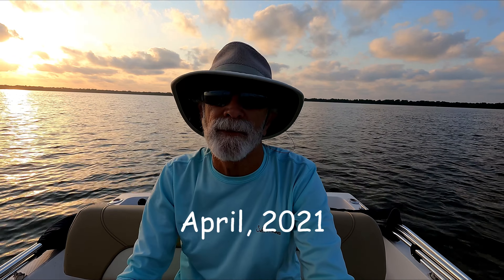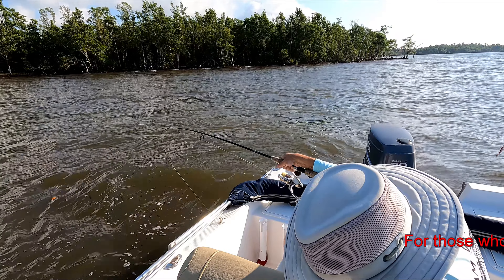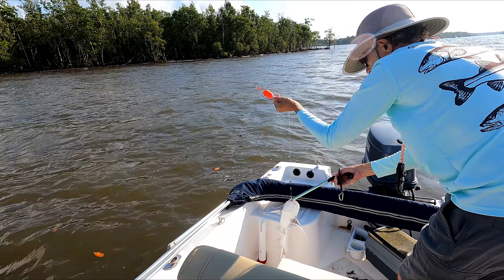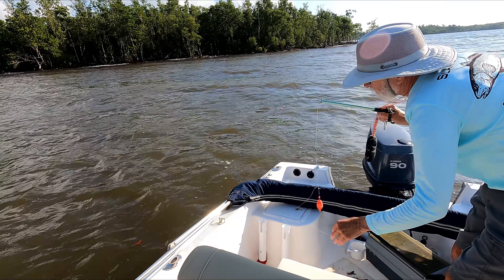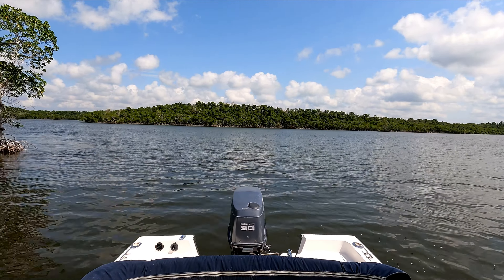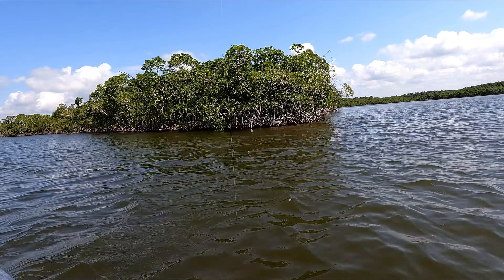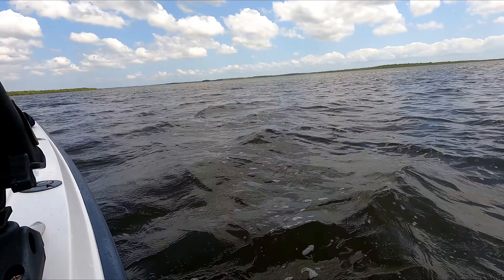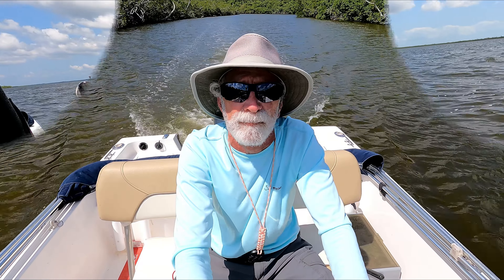Cats On The Inside - April, 2021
Everglades National Park - Whitewater Bay

In this adventure, I am once again headed to the inside out of Flamingo, the southern most vehicle access point in Everglades National Park. I had studied a few interesting locations over the last several weeks and wanted to revisit some previously productive grounds. With the KW on the water and a beautiful morning arising over south Florida, I headed up the Joe River for an enjoyable cruise on my way to the fishing grounds.

Reaching the first location, I started out casting a soft plastic without a single strike. I changed over to a popping cork using shrimp and cut bait and began catching catfish. Not the species I was seeking but a fair fighter (the Gafftopsails are). Moving all over the area produced only more of the same - catfish.

I decided to move and headed off in the direction of the new area that I wanted to fish.  I stopped along the way at some interesting looking spots. At the first, I immediately hooked into a hard fighting fish that circled the KW twice before I saw the species - a jack crevalle. A good sized jack, too, at maybe 20". Unfortunately the overhead camera was not in record mode and neither of the other cameras caught any decent action. Nearby, another location produced a keeper snapper that made for a delicious fish sandwich the following day.

Moving on, I finally arrived at the area I had wanted to fish. Working the shorelines for a good quarter mile produced absolutely no action. I did see a porpoise and a few surface splashes from pint sized fish, but nothing wanting my soft plastic. I probably should have tried a top water or a plug but that is now hindsight. Leaving to begin heading back to Flamingo, I diverted over to an area that had held speckleds in the past. No speckleds, only catfish. I kept enough to have two nice dinners for the two of us.

It was another beautiful day out in the Everglades. I met a group of fellas from the South Dade Anglers Club in the parking lot preparing for their outing.  I would have stayed to chat a bit (I believe I only spoke with three members) but I had already launched, the KW was in the water and tied to the dock.  I didn't want to be "That Guy" blocking others from launching.  Hopefully next time I'll be able to chat more.

We don't always catch what we want but that's part of the excitement of fishing.

Wishing everyone bent rods and tight lines,
~ Jim